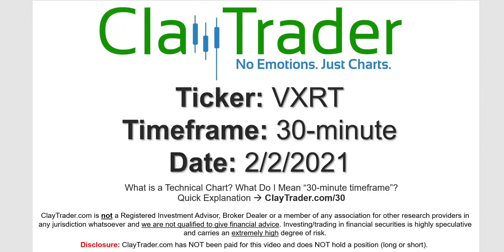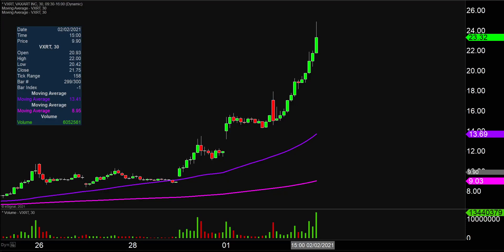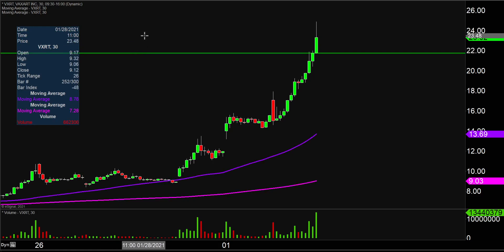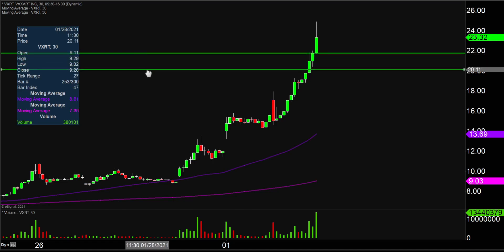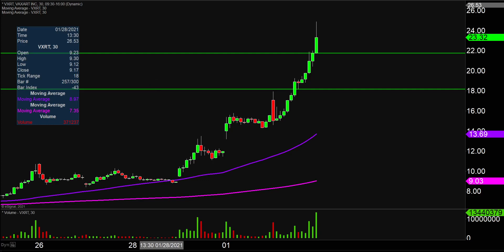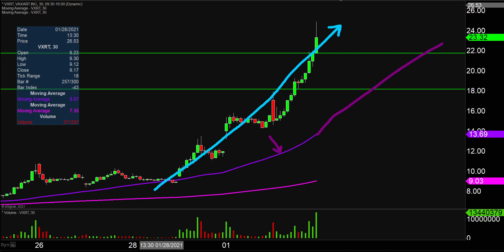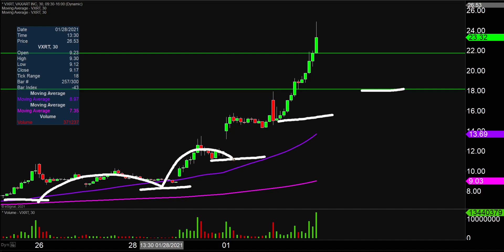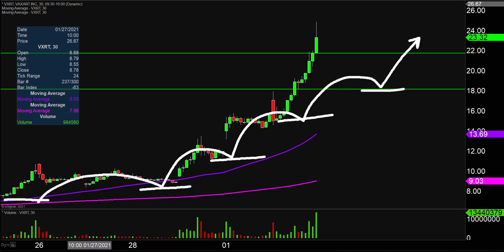Vaxart, Inc. - VXRT Stock Chart Technical Analysis for 02-02-2021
Learn how to read stock charts and identify technical patterns as ClayTrader does a quick stock chart review on Vaxart, Inc. (VXRT).